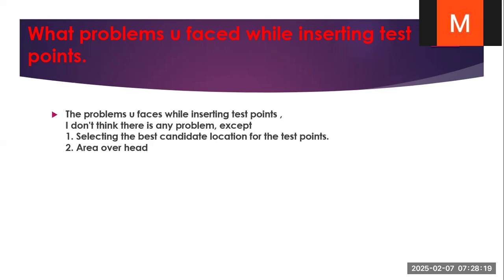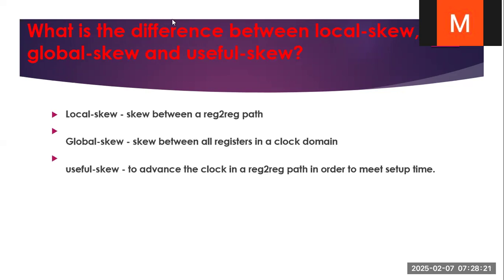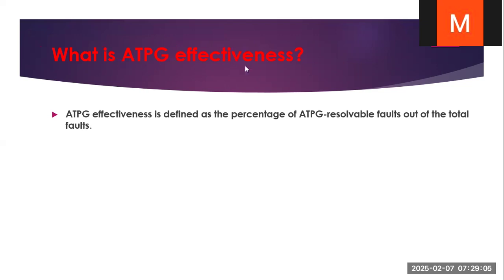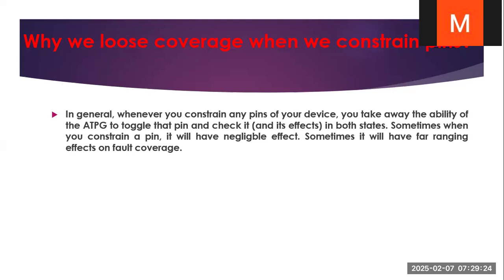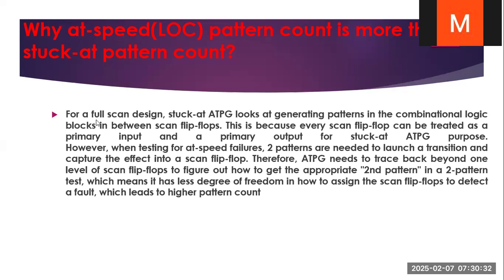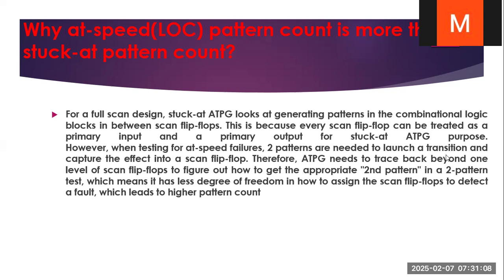vlsi dft interview questions and answers